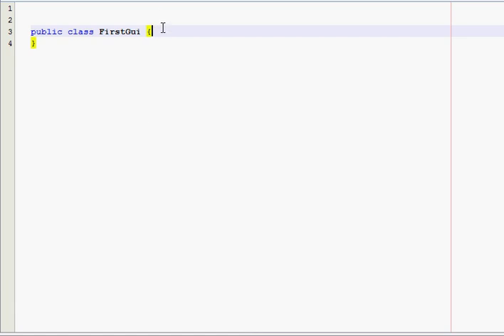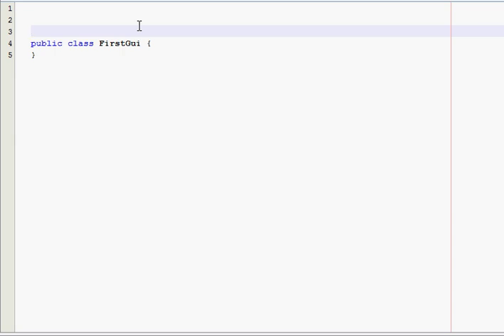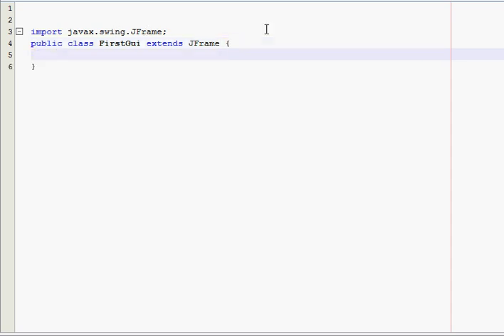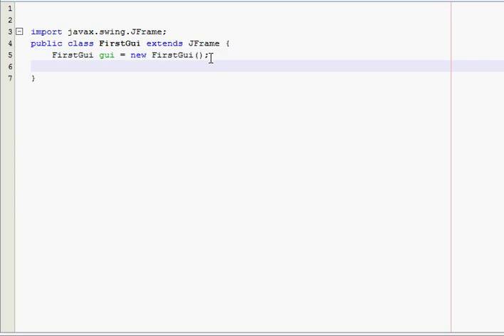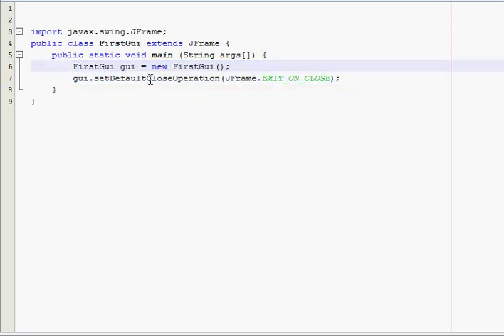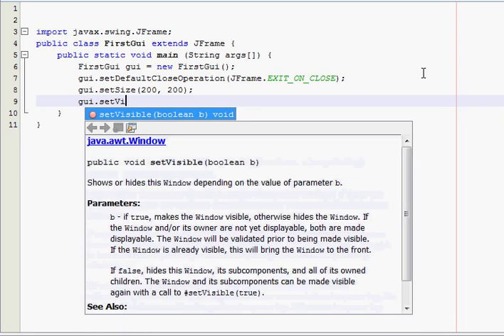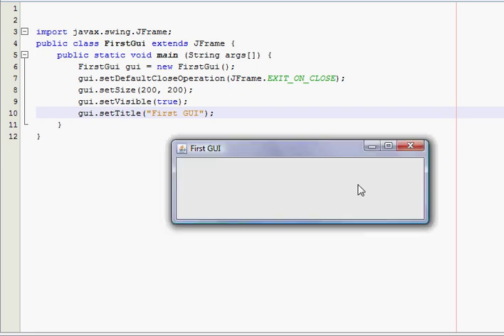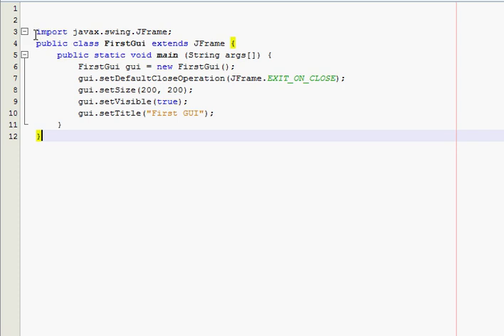Java GUI Tutorial 1 - Creating the window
In this tutorial I will teach you how to create a GUI window and what each line of code does.